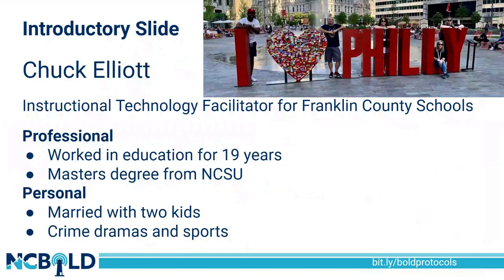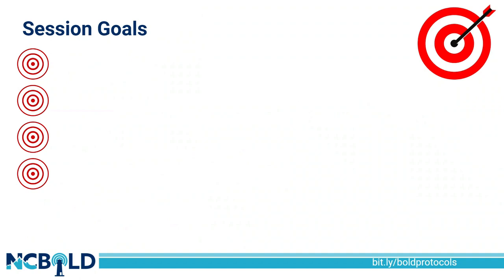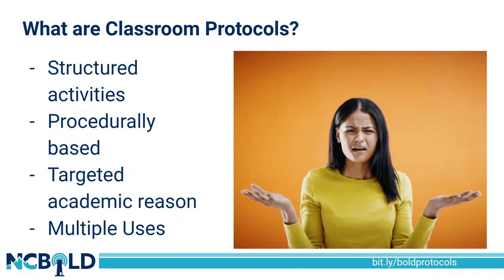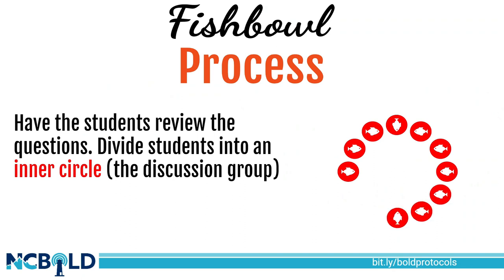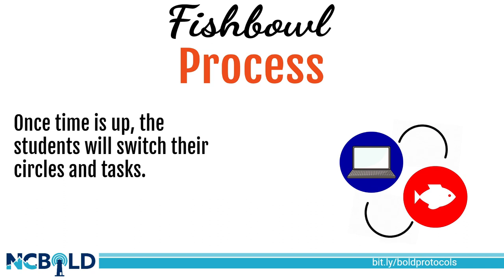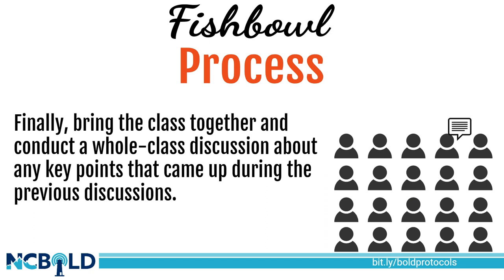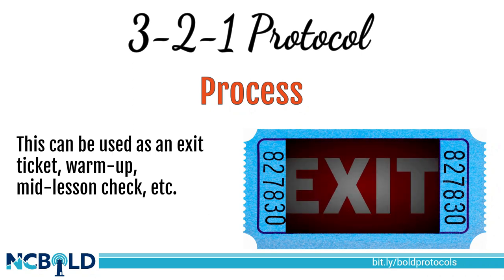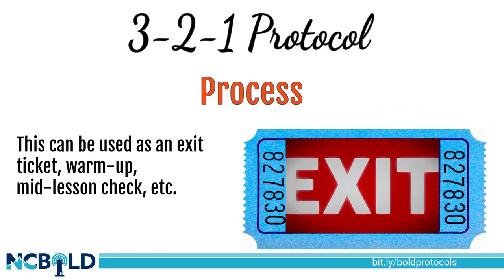Classroom Protocols with a Technology Twist Presented by Chuck Elliott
NCBOLD 2022 Session: Are you looking for new ways to integrate technology to engage your students? Come to this session to see how you can give a technology twist to some classic classroom protocols! In this make and take style session, we will discuss some classic classroom protocols that have been used successfully for many years in education. I will then offer up some technology variations for these protocols as well as provide time for attendees to share their experiences, thoughts, and questions. Each attendee will leave with some fresh new twists on some tride and true classroom activities!
Target Audience: K-2, 3-5, 6-8, 9-12, MCs, Coaches, Admin